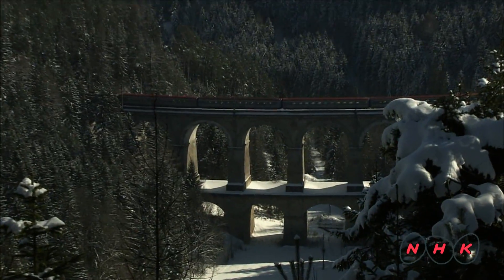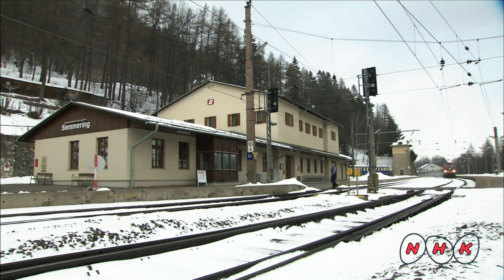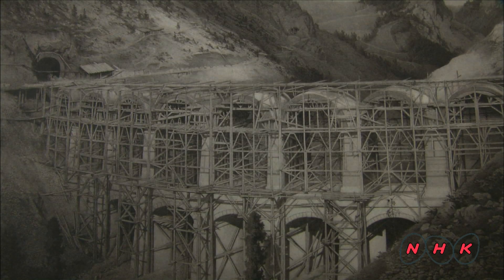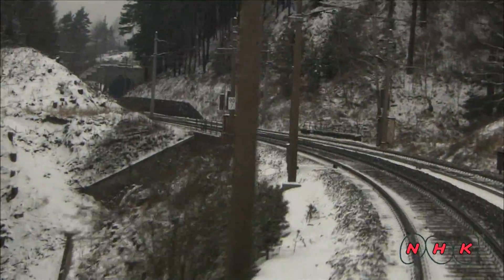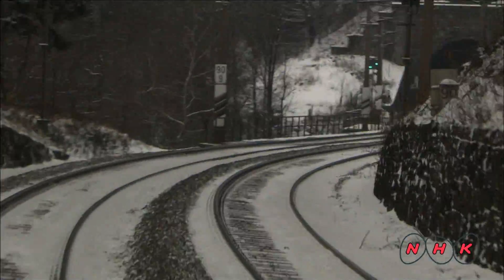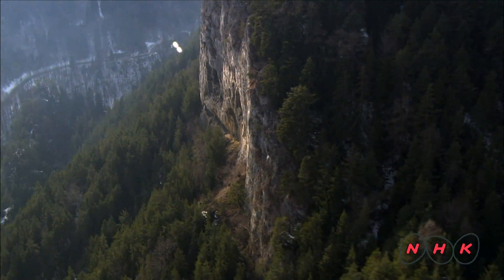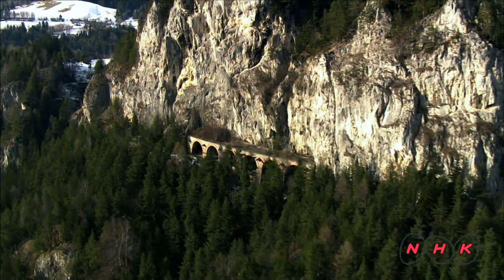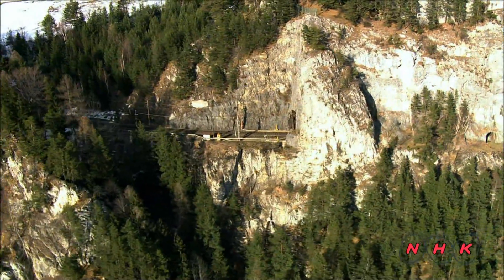Semmering Railway (UNESCO/NHK)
The Semmering Railway, built over 41 km of high mountains between 1848 and 1854, is one of the greatest feats of civil engineering from this pioneering phase of railway building. The high standard of the tunnels, viaducts and other works has ensured the continuous use of the line up to the present day. It runs through a spectacular mountain landscape and there are many fine buildings designed for leisure activities along the way, built when  ...